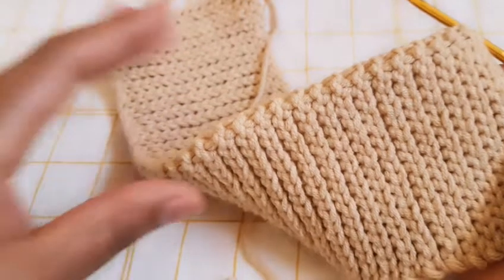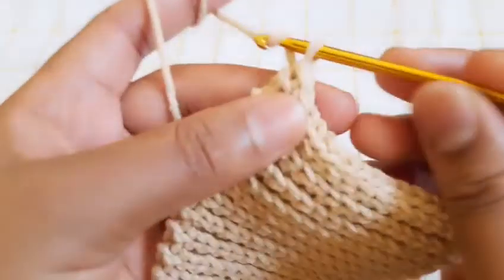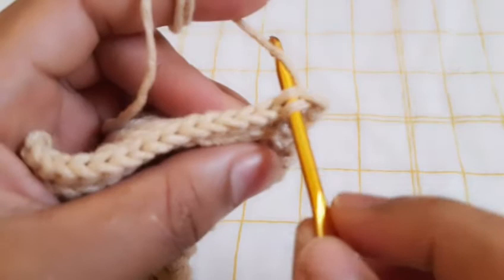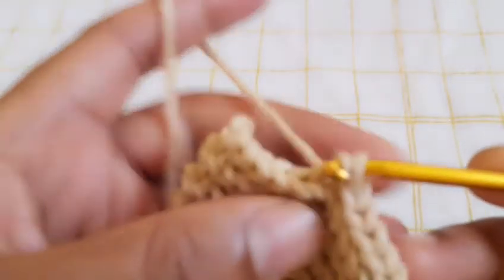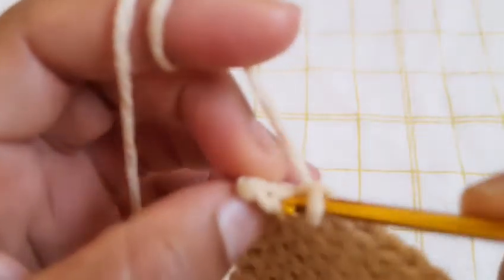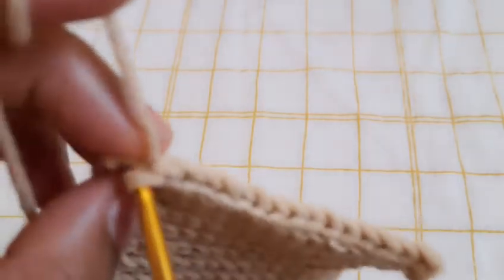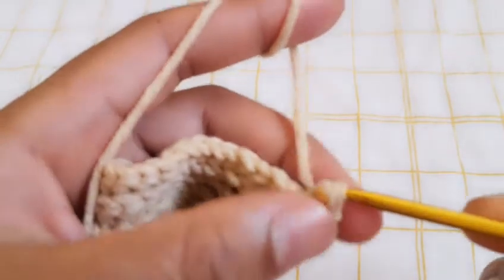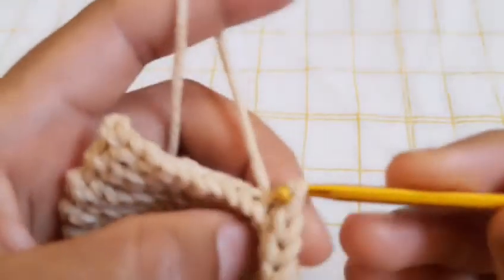SLEEP STITCHING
hello crochet friends our todays tutorial is a foundation stich SlEEP STITCHING  verg easy to make